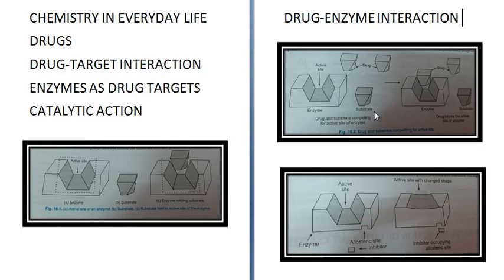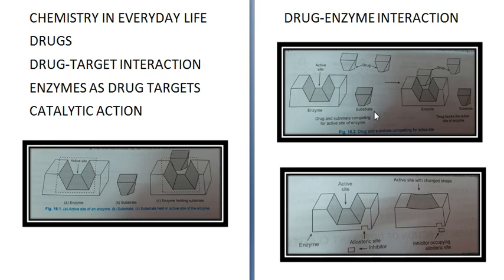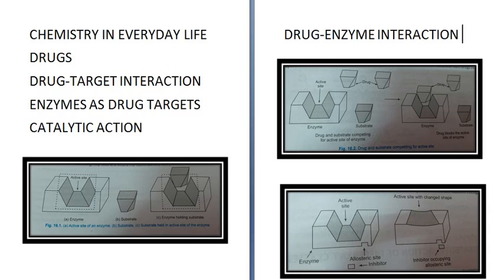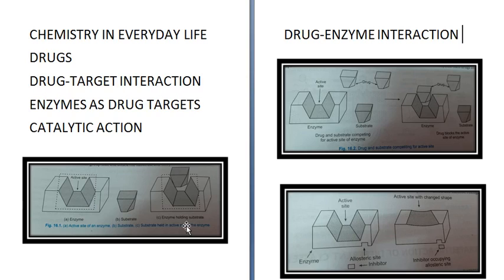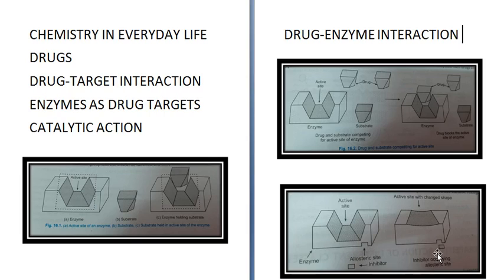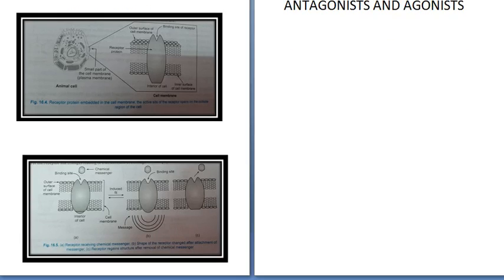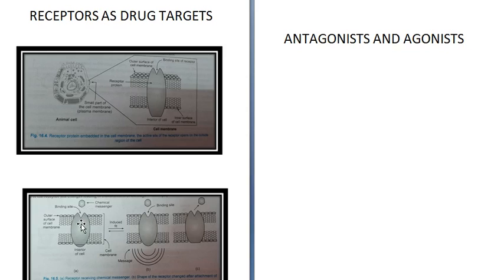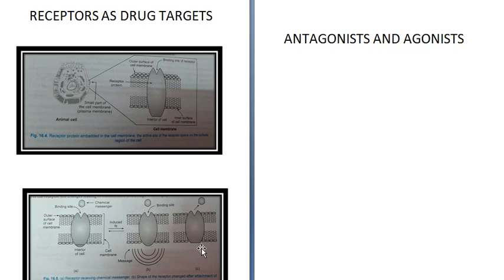ISC CLASS XII CHEMISTRY CHEMISTRY IN EVERYDAY LIFE 1